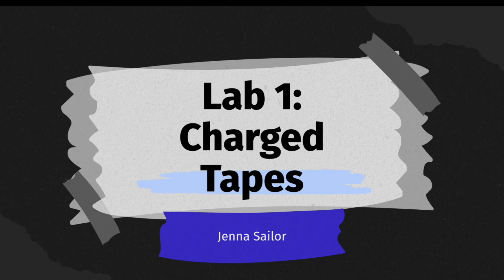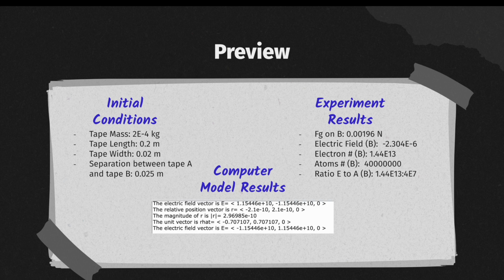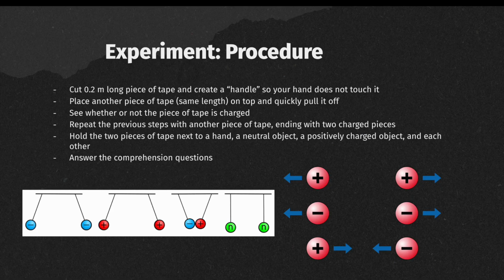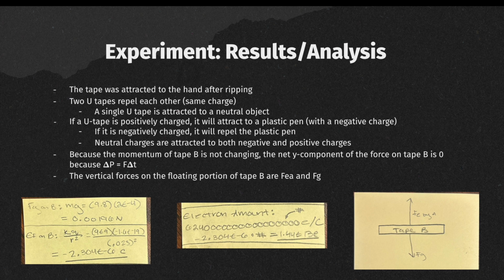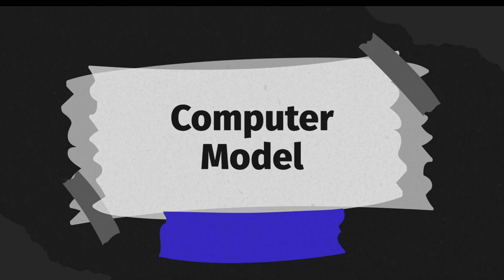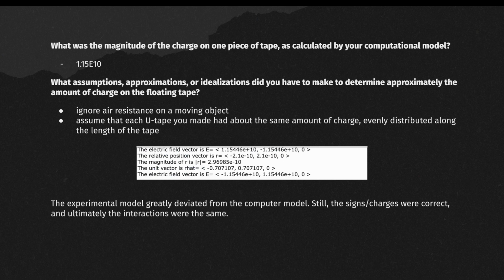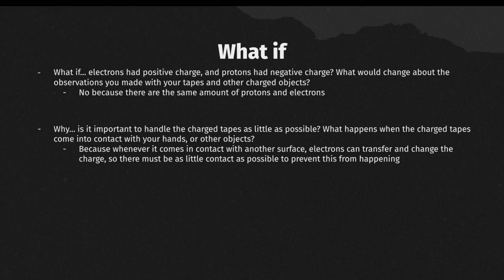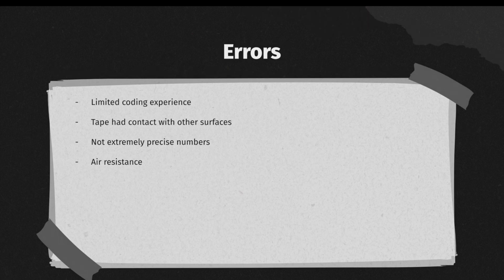2212 Lab 1